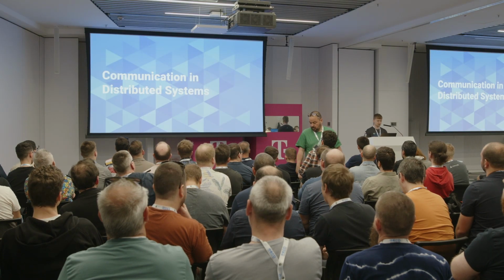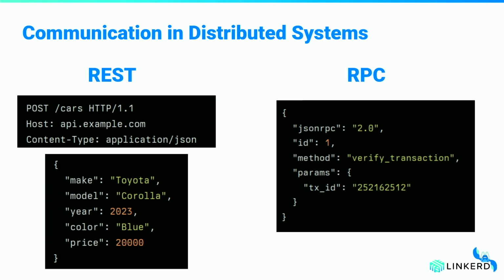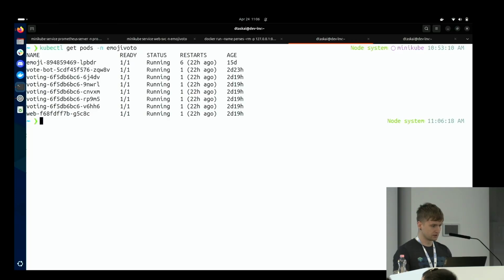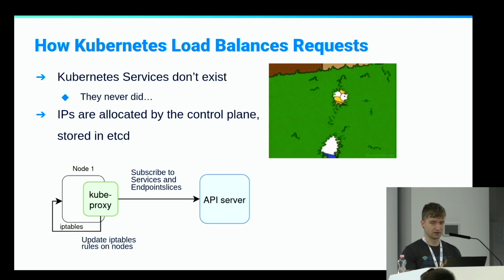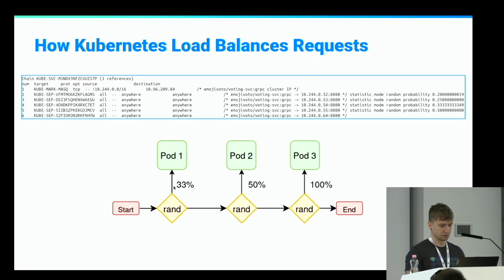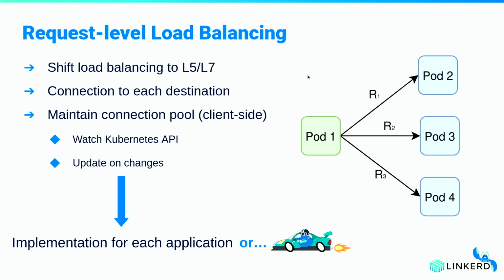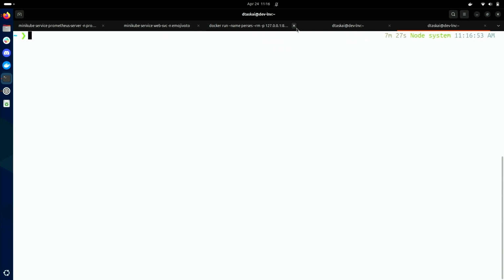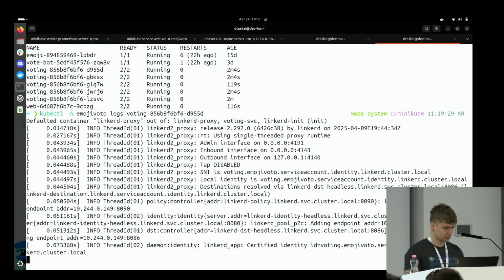A Guide to gRPC Request-based Load Balancing (Dominik Táskai, Genesys)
One of Kubernetes' most basic functions is load balancing: routing traffic among several pods so that, ideally, each pod handles the same amount of load. But, Kubernetes by itself, only balances connections rather than requests, and that has some downsides for protocols like gRPC and HTTP/2.

The good news: a service mesh can do better. Since service meshes mediate all application traffic, they can do per-request load balancing for gRPC and HTTP/2, making for much more effective resource utilization than per-connection balancing. Since they understand what happens in each request, they can also provide reliability and observability at the request level (for example, retrying only failed gRPC requests). And they can provide all this additional functionality without needing to change the application at all. Join Dominik for a deep dive into what service mesh can do, including a live demonstration using Linkerd and paying special attention to streaming gRPC.